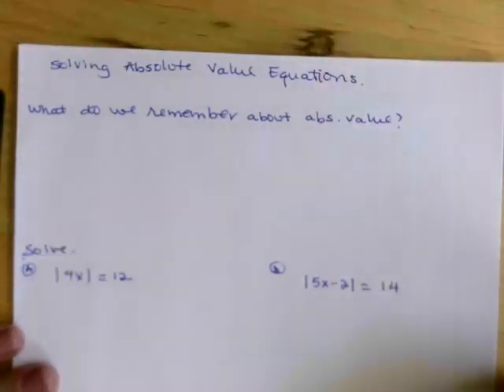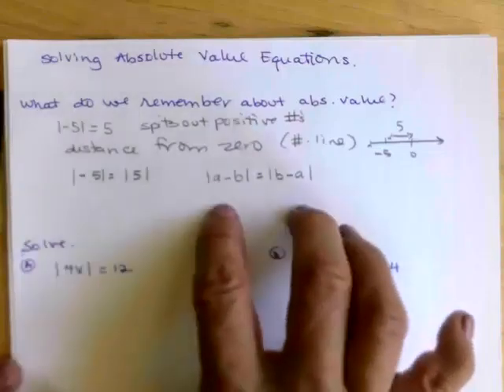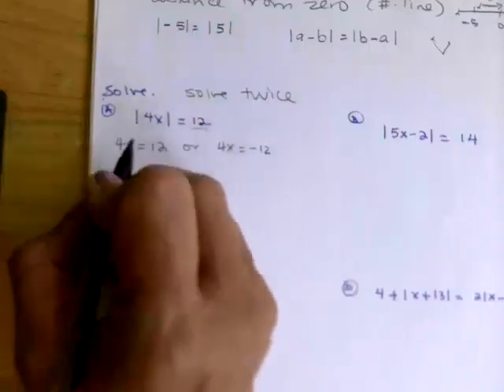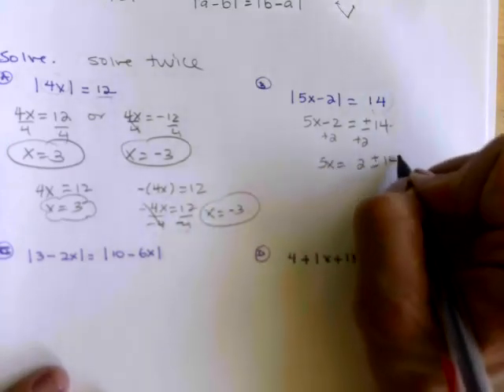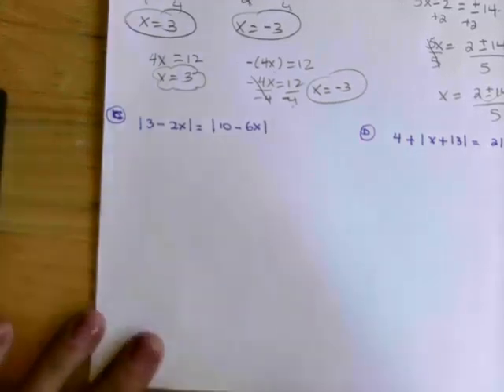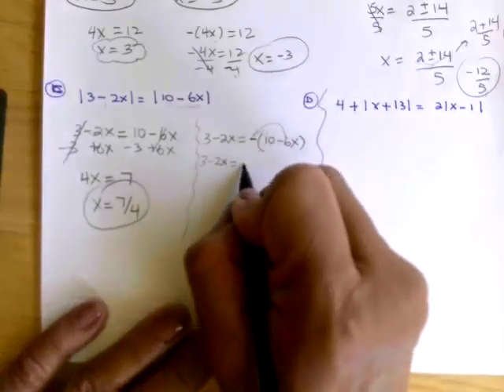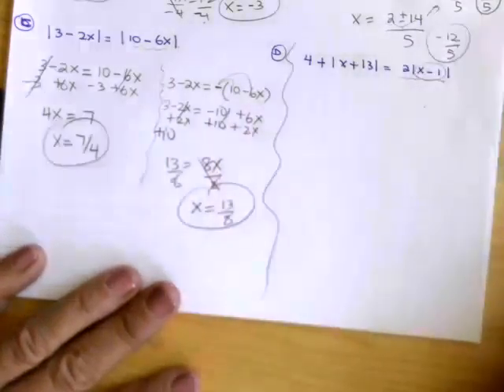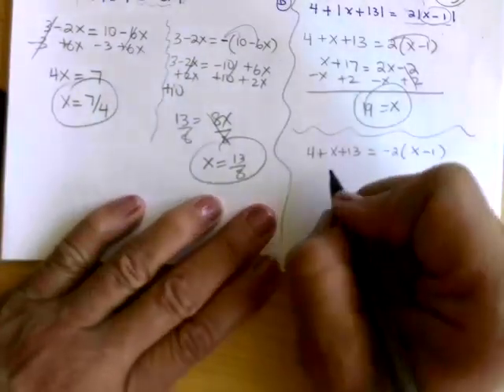Solving Absolute Value Equations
I solve 4 linear absolute value equations.